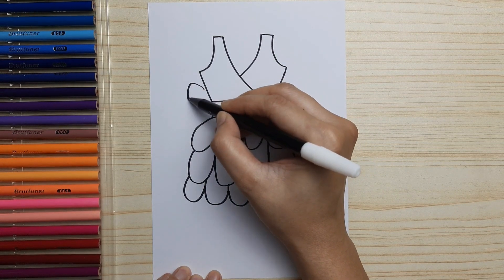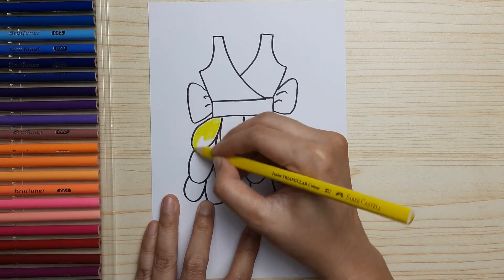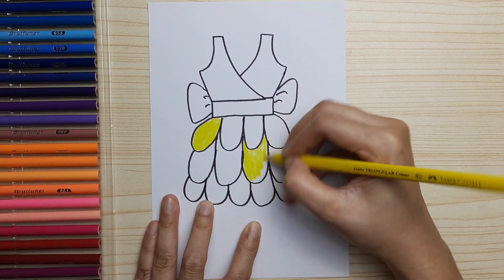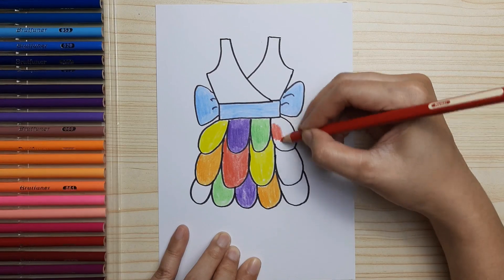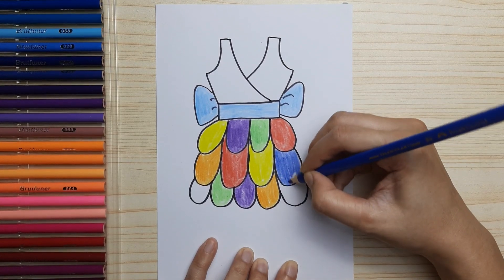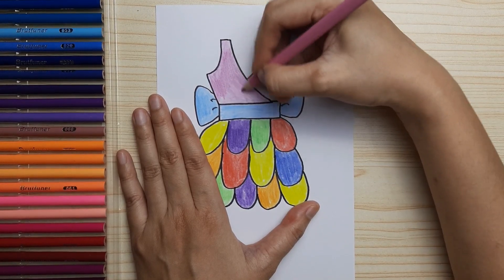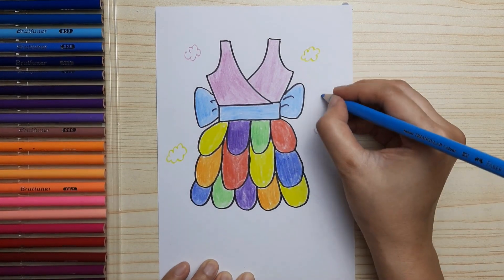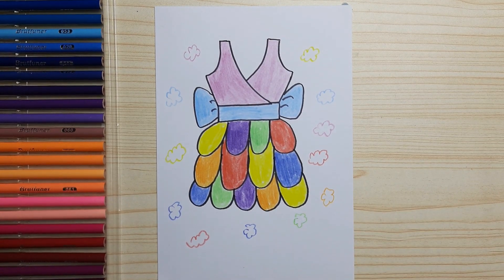Easy Step by Step Drawing for Children - Rainbow Dress || Menggambar dan Mewarnai Gaun Pelangi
Easy step by step drawing and colouring a rainbow dress for children.